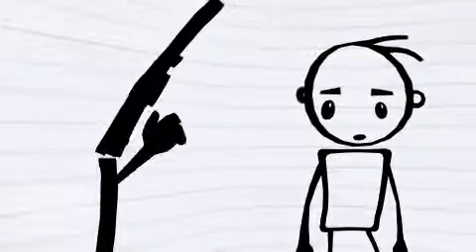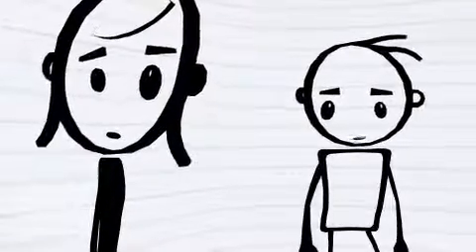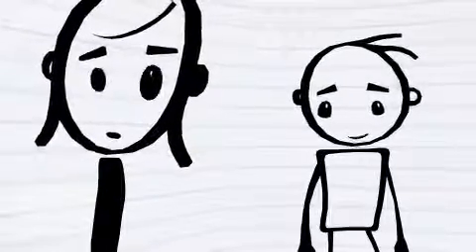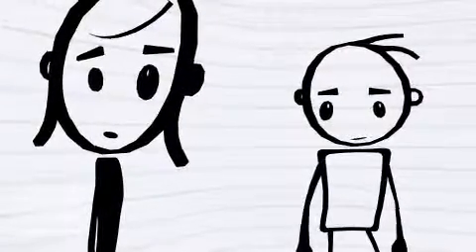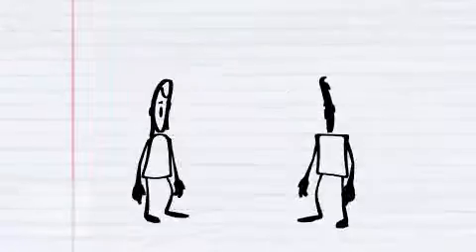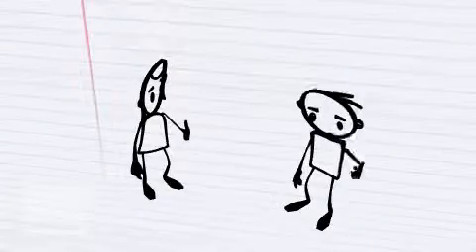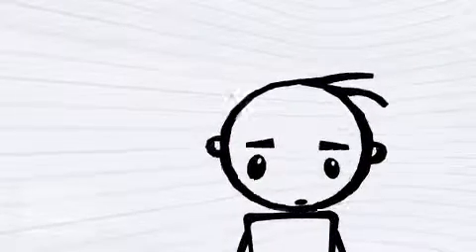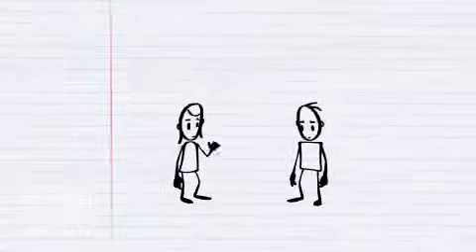Welcome to Ms. Haseltine's Class